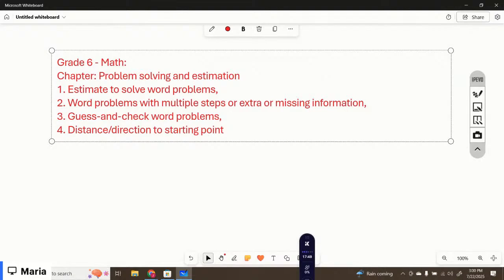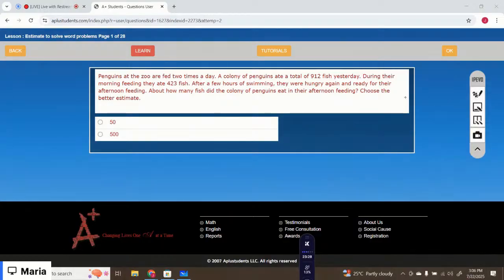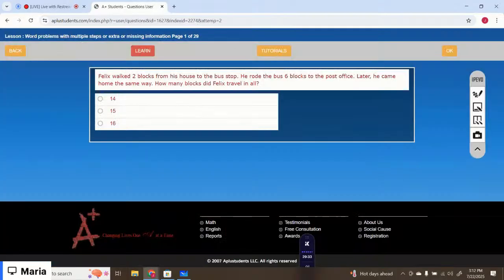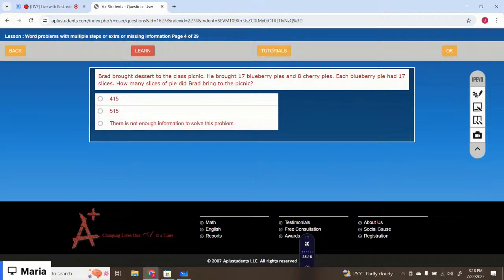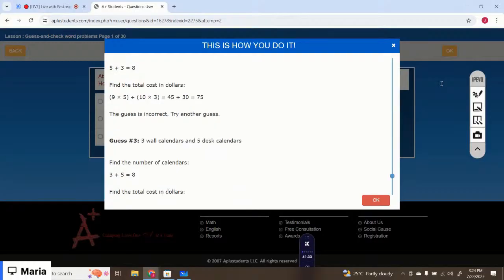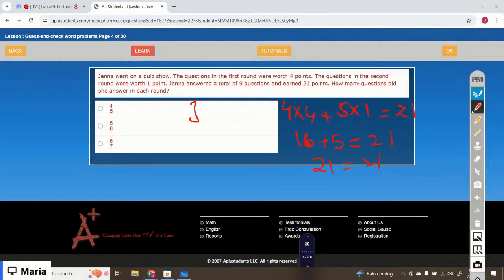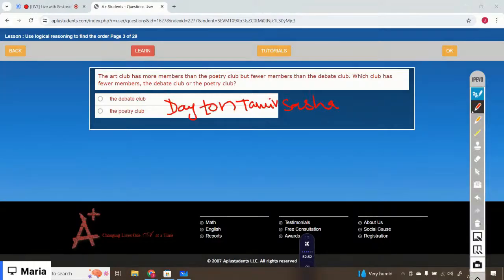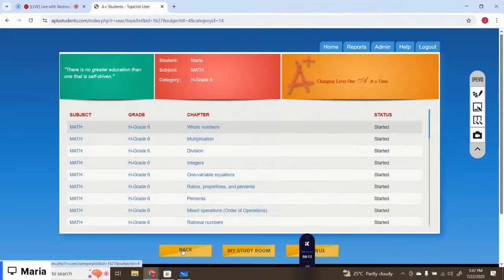Grade 6 - Math: Problem solving and estimation